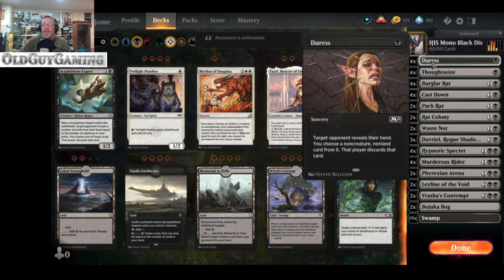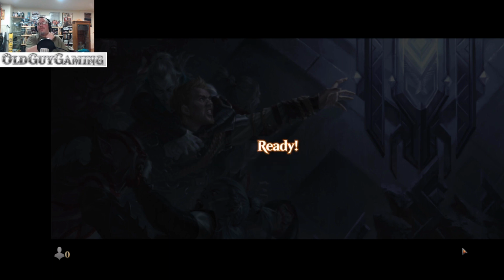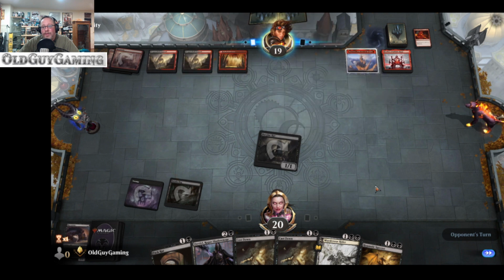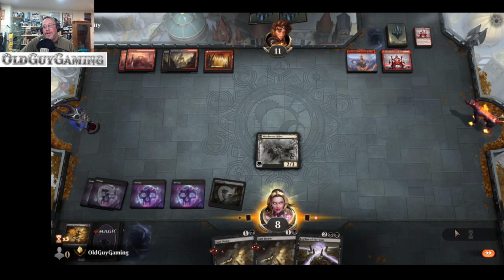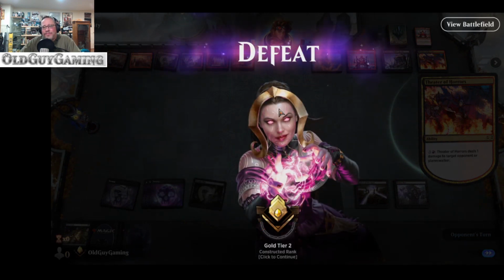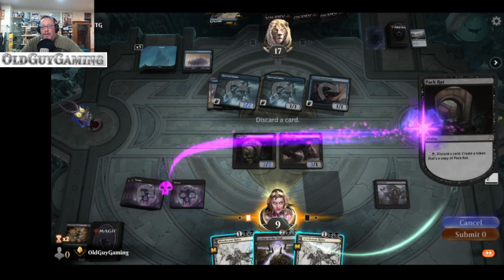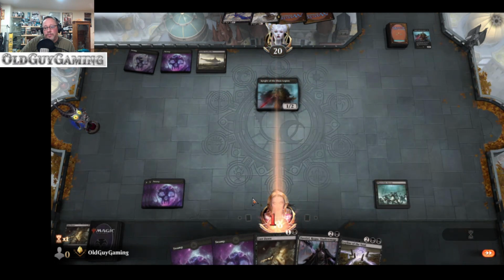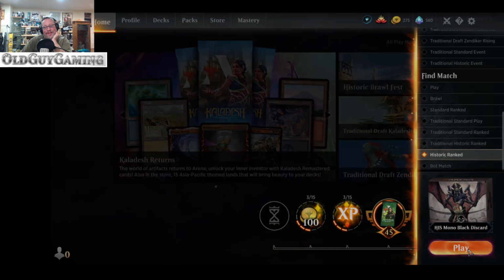MTG: Arena Deck Tech - Historic Mono Black Discard [Historic]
This week I look at another Historic deck with Mono Black Discard!

Deck
4 Night Market Lookout (KLR) 103
18 Swamp (ANB) 116
4 Fatal Push (KLR) 84
4 Gifted Aetherborn (KLR) 91
4 Heartless Act (IKO) 91
4 Scrapheap Scrounger (KLR) 268
3 Heart of Kiran (KLR) 242
4 Castle Locthwain (ELD) 241
4 Rotting Regisaur (M20) 111
4 Dread Wanderer (AKR) 103
4 Knight of the Ebon Legion (M20) 105
3 Spawn of Mayhem (RNA) 85